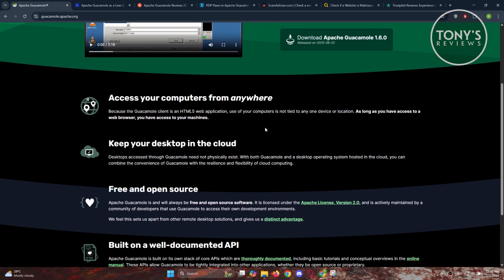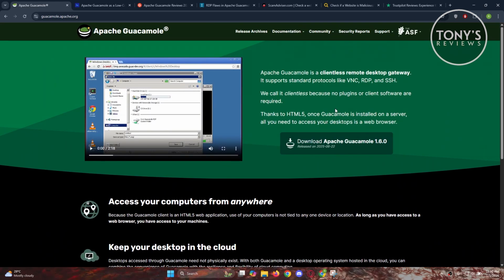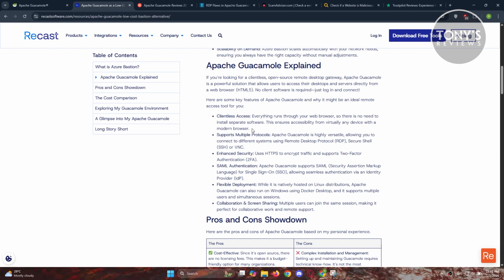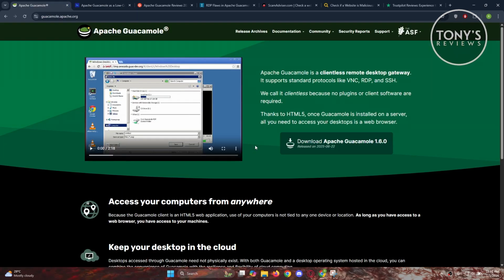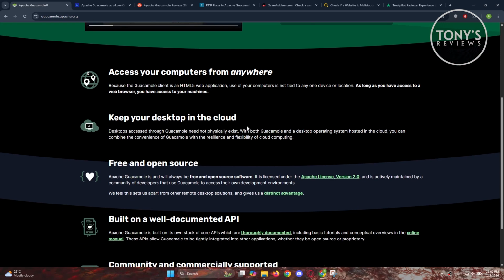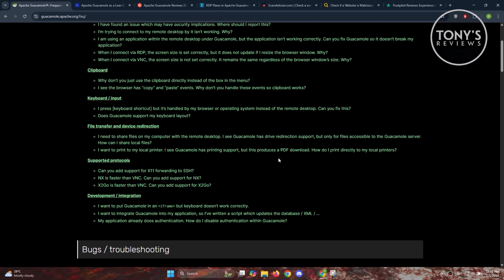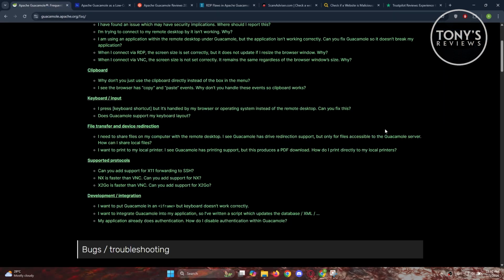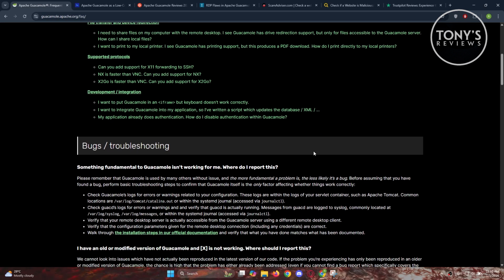Apache Guacamole Review (2026) | Is It Worth Using? Remote Access Tool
In this video, I show you the Apache Guacamole Review (2026) | Is It Worth Using? Remote Access Tool.
This quick and simple review checks whether the Apache Guacamole - which claims to offer browser-based remote desktop access and secure connectivity for devices and servers - actually work or is a scam.
Do you want to know step by step whether guacamole.apache.org is fake or real in 2026? Yes? Great!